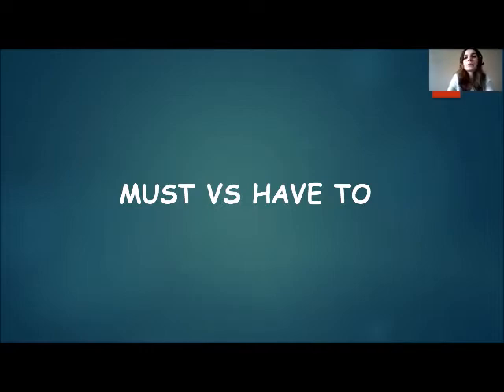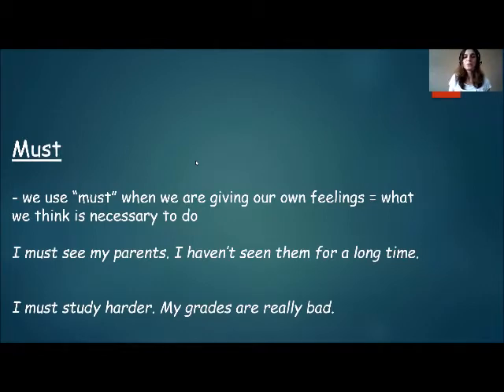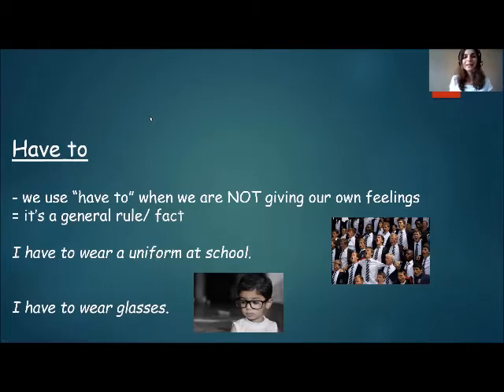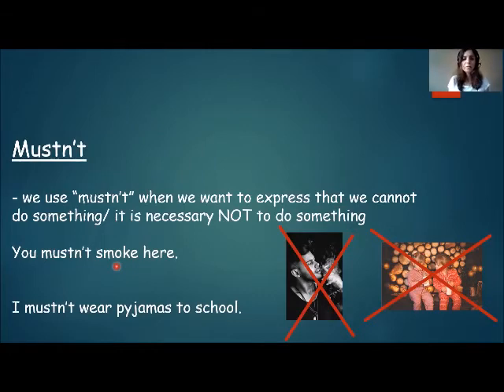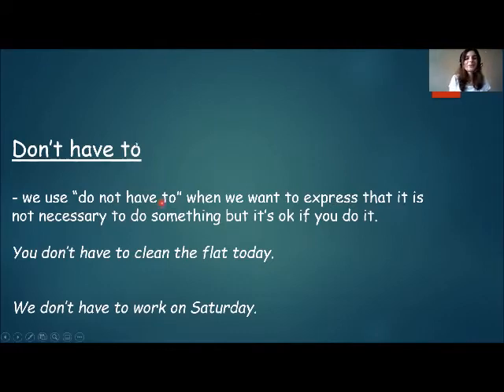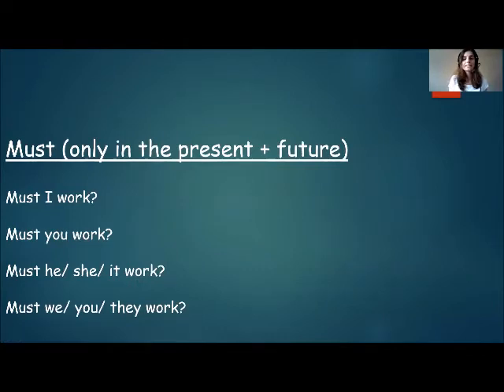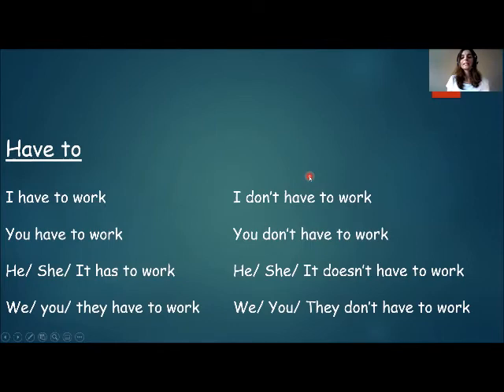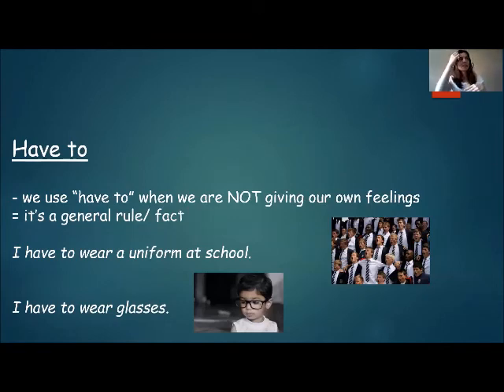MUST x HAVE TO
Hello to all English learners out there! Do you know the difference between "have to" and "must?" What about "mustn't" and "don't have to"? If you are not sure how to use them, make sure to check out this video! :)